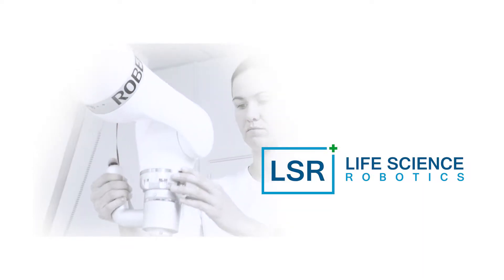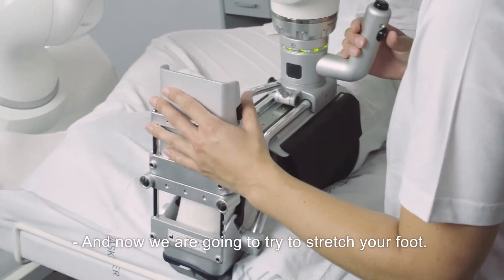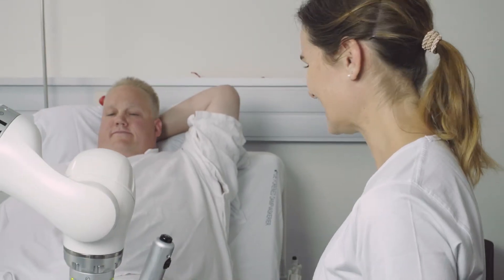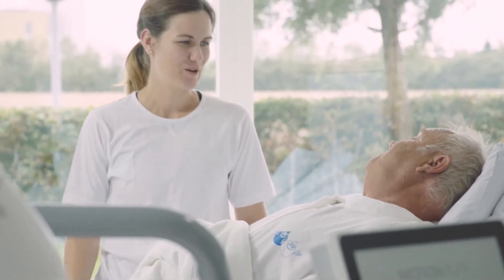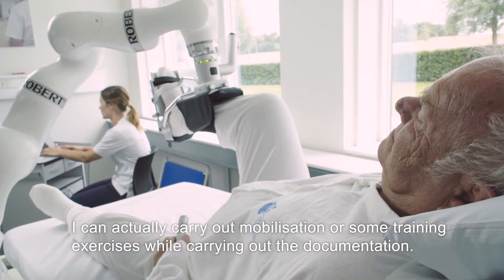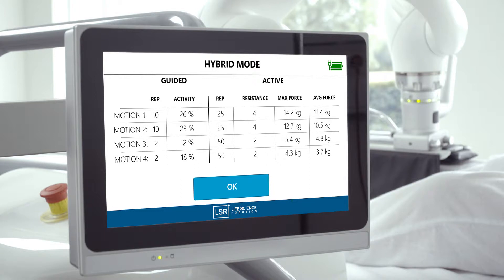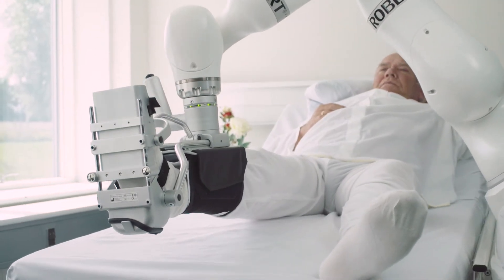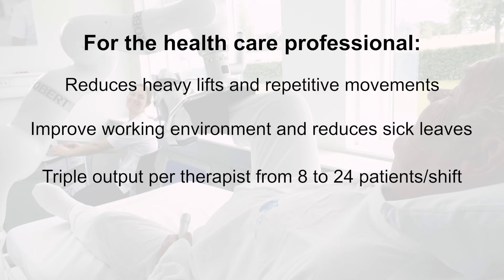ROBERT® - Your path to a faster recovery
ROBERT® is an innovative rehabilitation robot focusing on active resistive and assistive mobilization of the lower extremities.